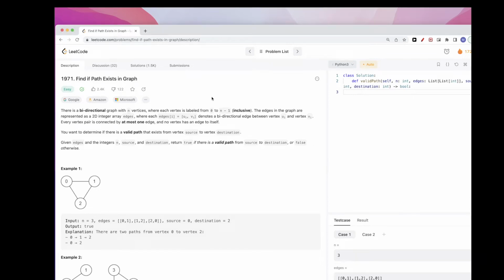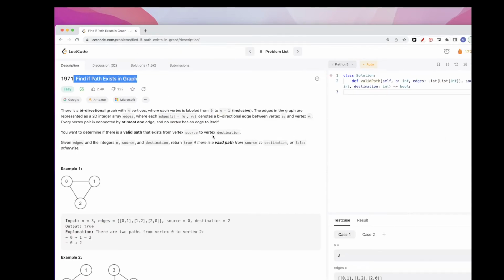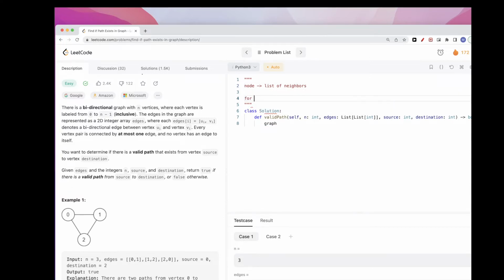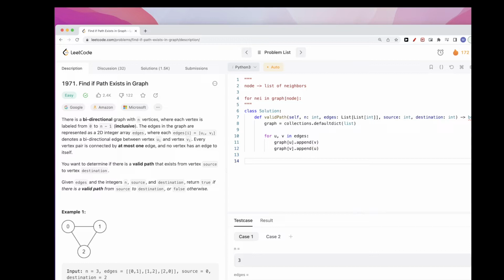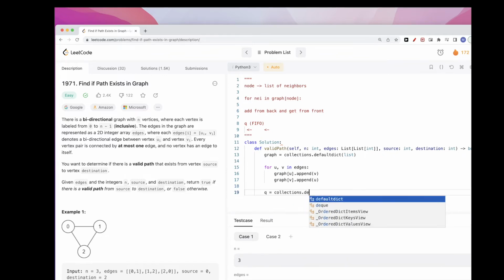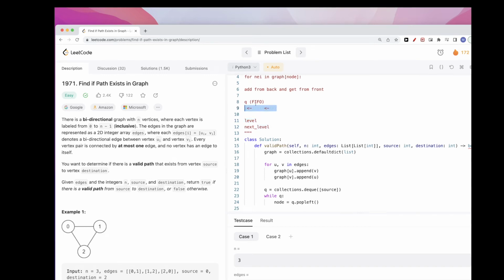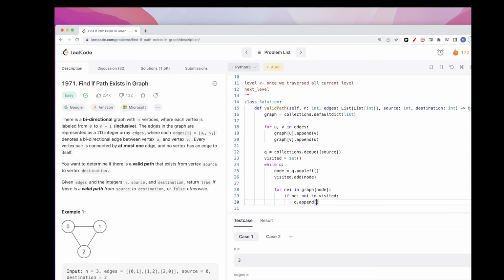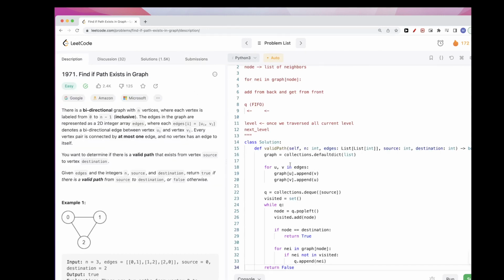Leetcode 1971: Find if Path Exists in Graph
Topics: Depth-First Search, Breadth-First Search, Union Find, Graph
Difficulty: Easy